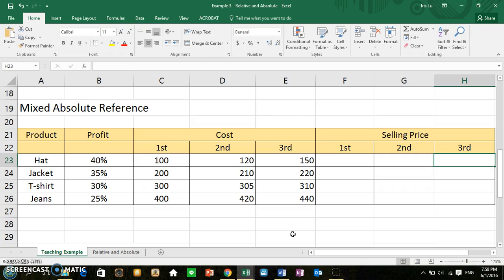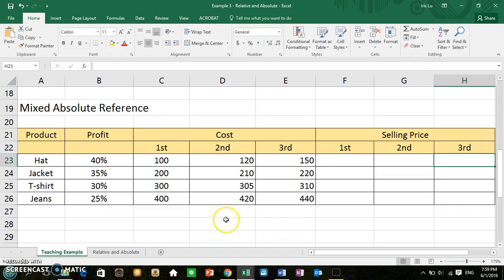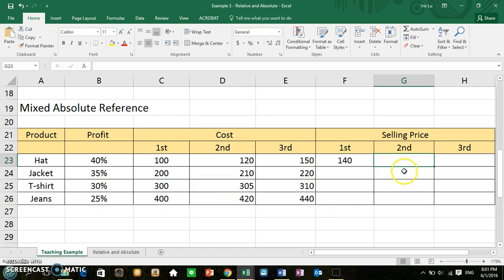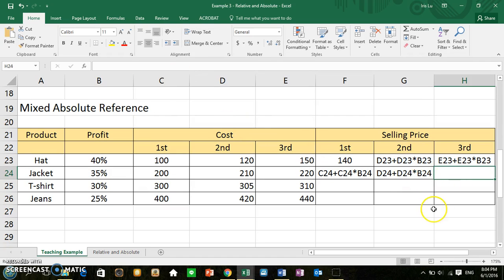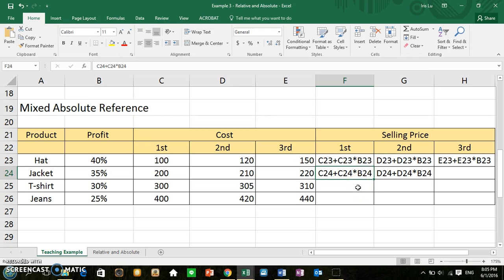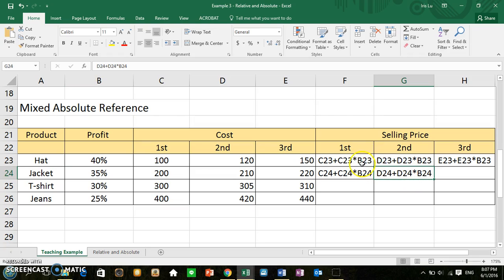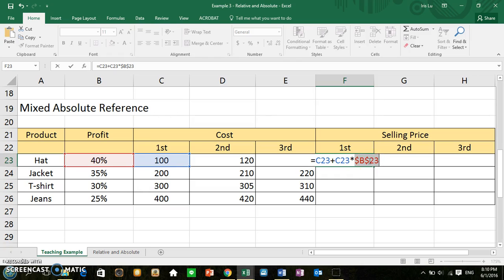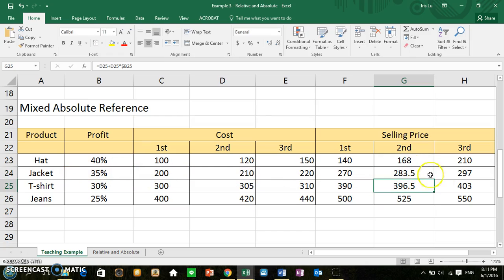3Excel Mixed Absolute Reference 1